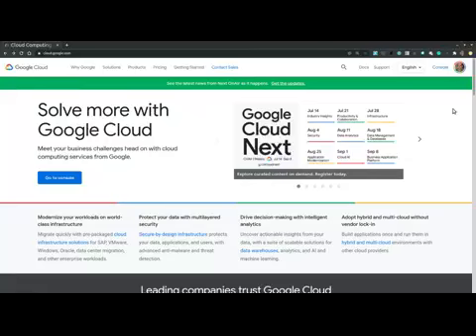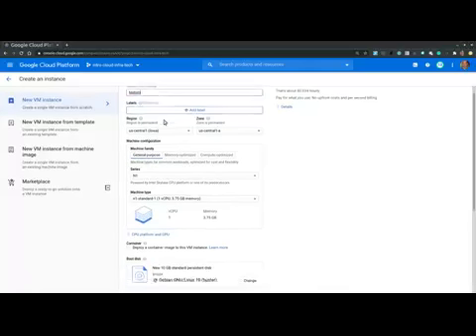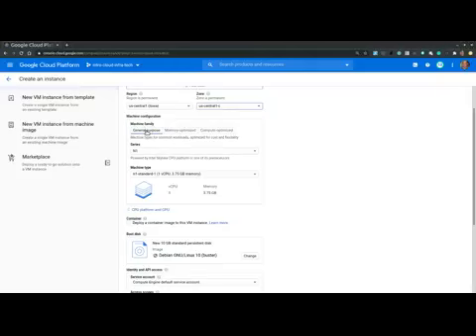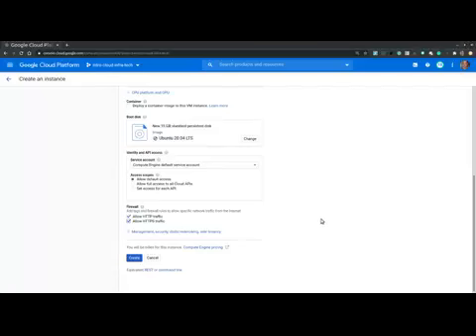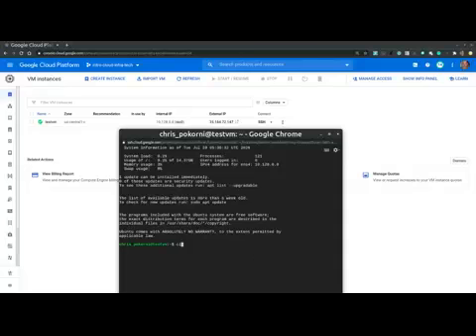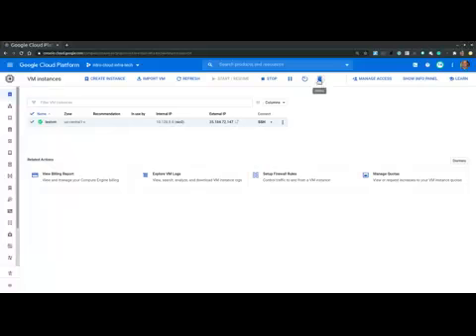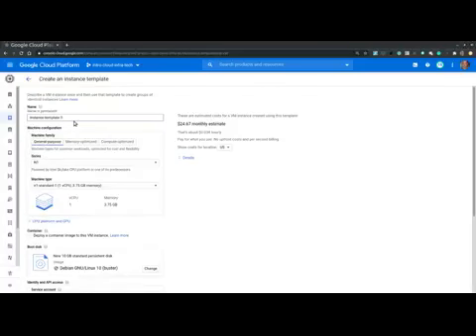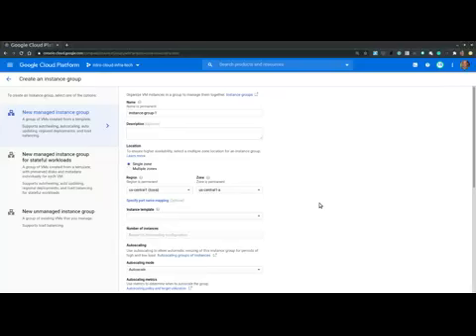Creating and Destroying an Instance on Google Compute Engine